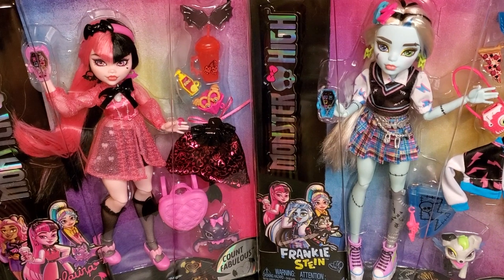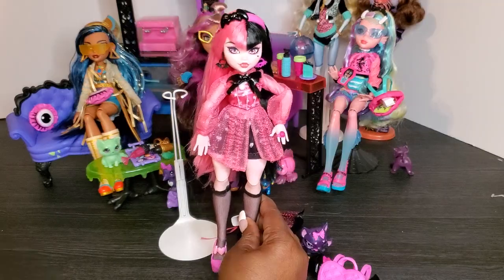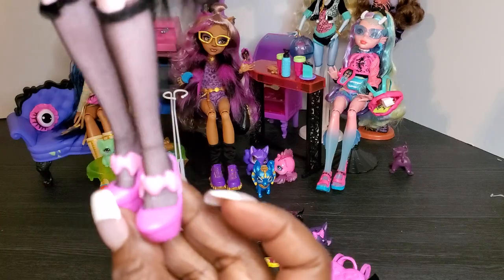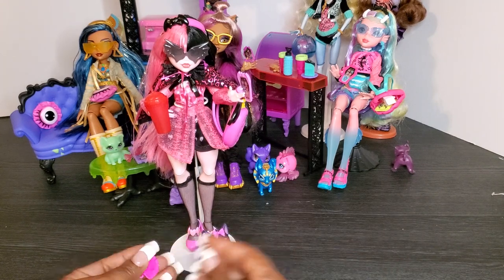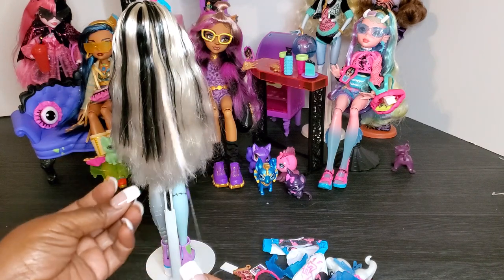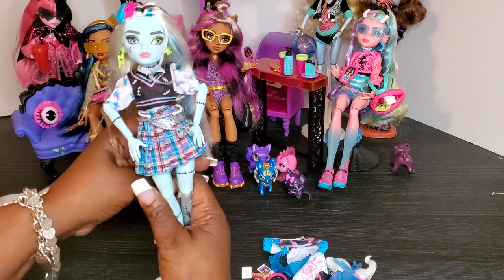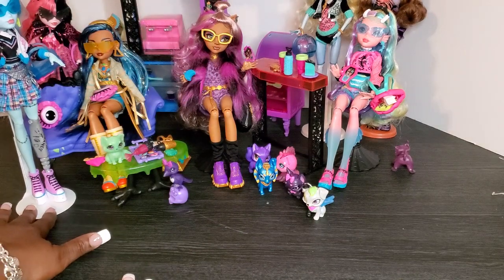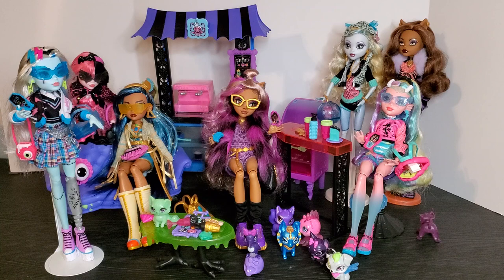Lets Unbox!! || MONSTER HIGH Draculara and Frankie G3 Unboxing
Kiki here!!

Today we will be unboxing our Monster G3 Dolls Draculara and Frankie Stein!!.